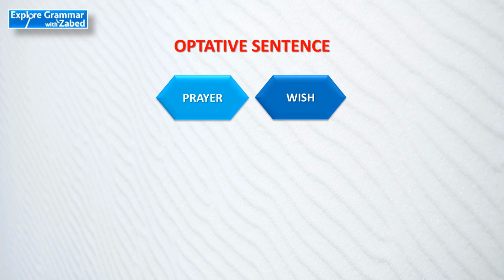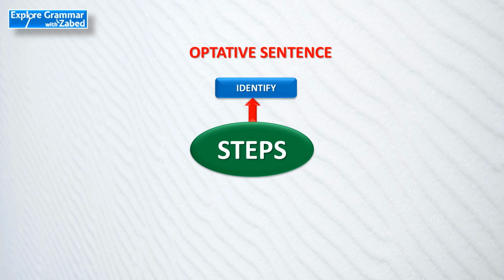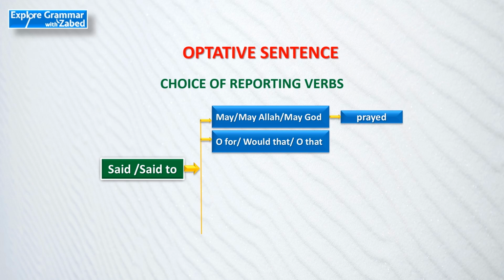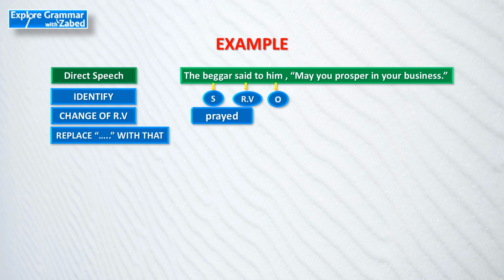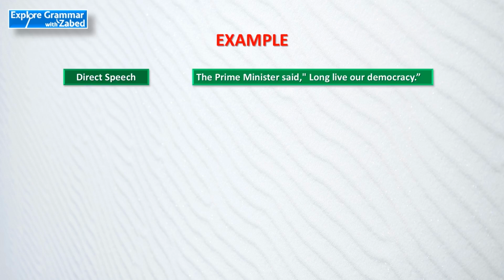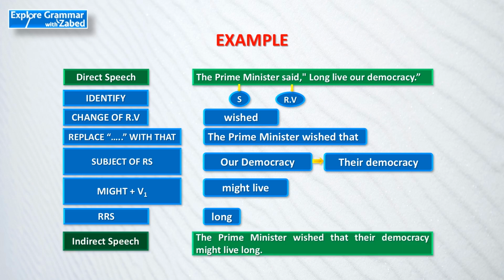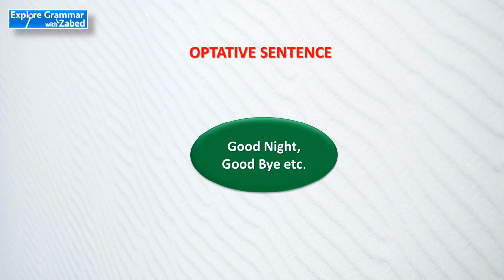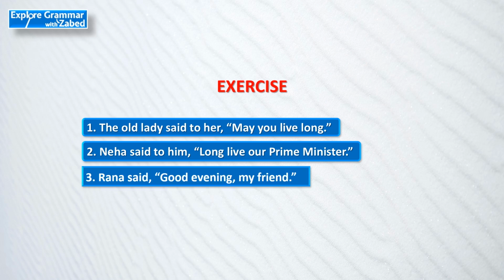Optative Sentence ৷ Narration ৷ English Grammar ৷ Part-6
Dear viewers, in this video, I have talked about the rules of converting Optative Sentence from Direct Speech to Indirect Speech with a lot of examples.
If you have any doubt or queries, please feel free to write me in the comment section.

Keep in touch with exploregrammarwithzabed 📖